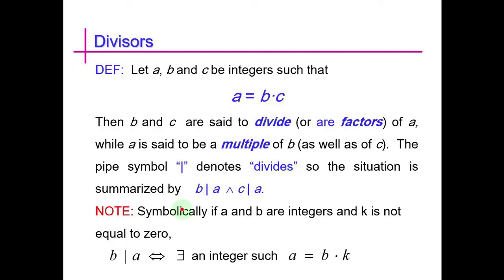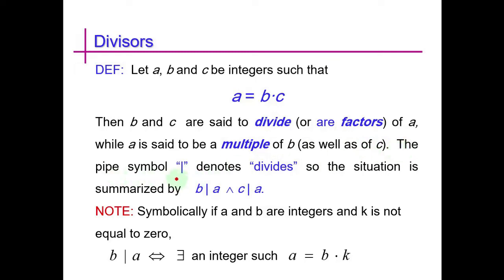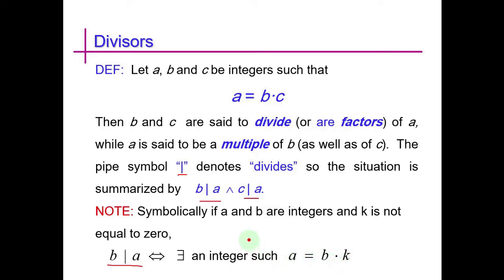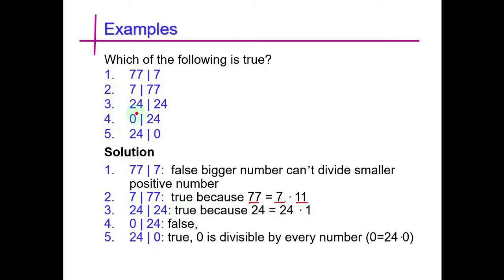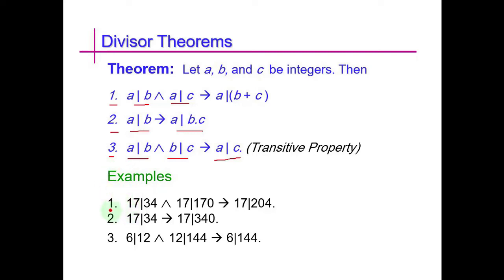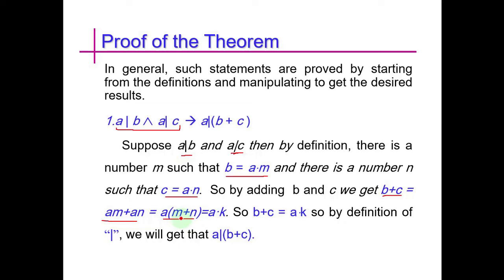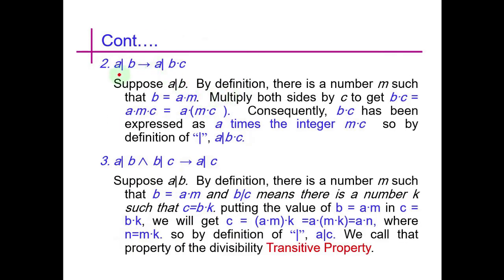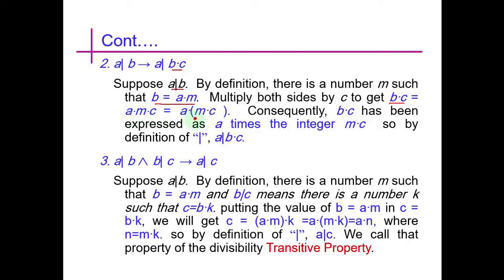Divisibility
The video contains divisibility and related properties